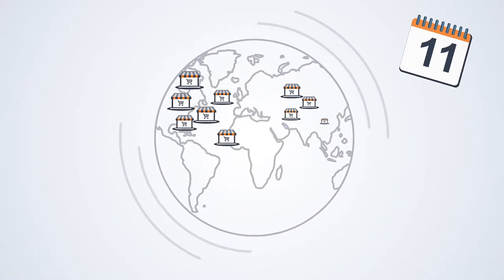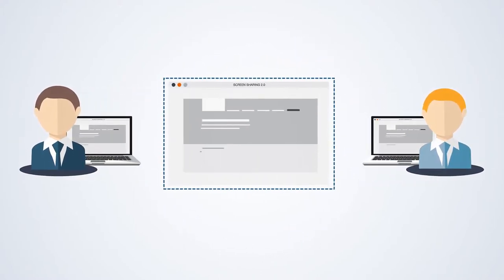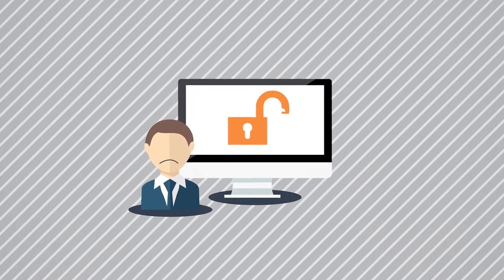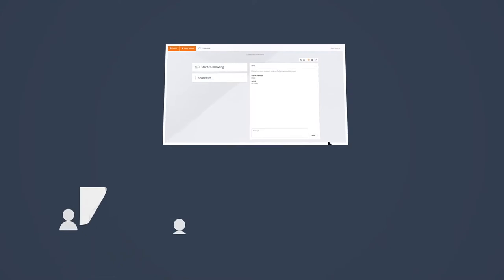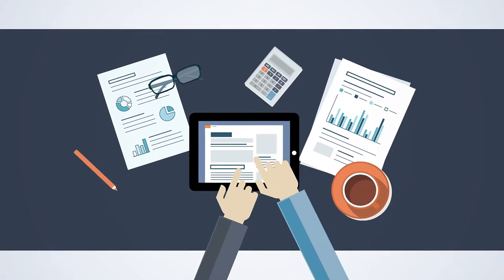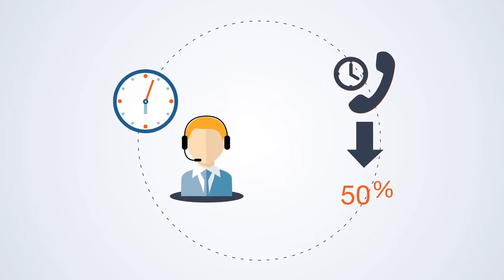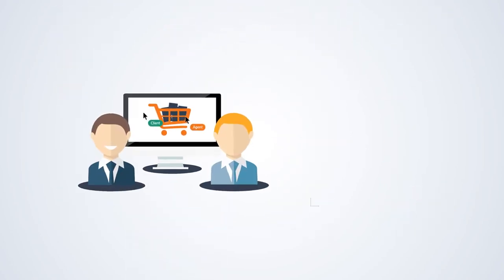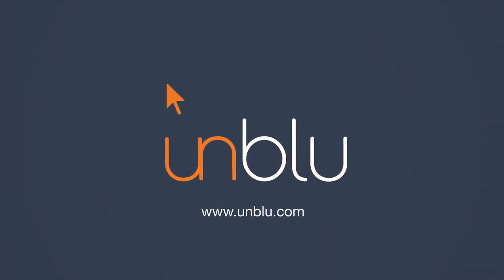unblu corporate presentation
Meet unblu. unblu offers market leading co-browsing solutions, enabling zero footprint multi user web applications to become a reality. This video explains what unblu does and what benefits users can gain from using our software services.